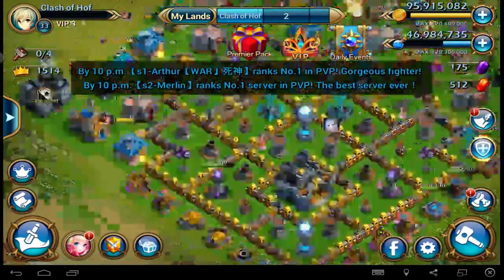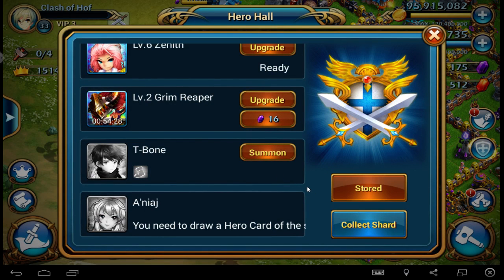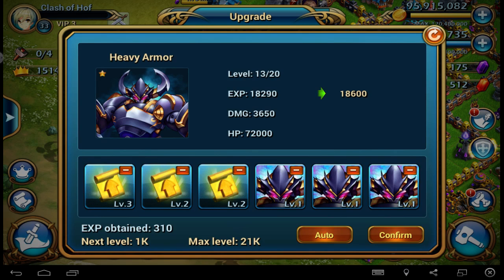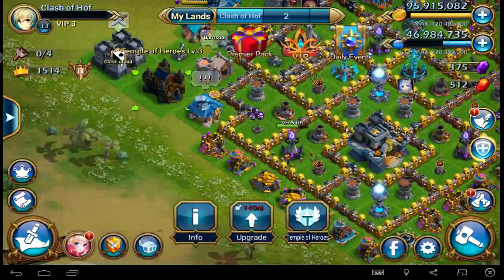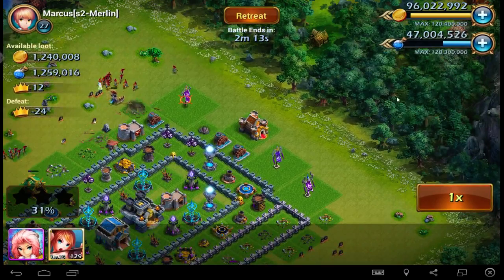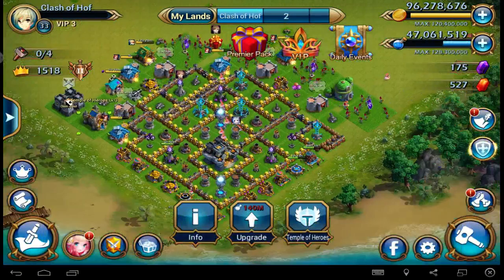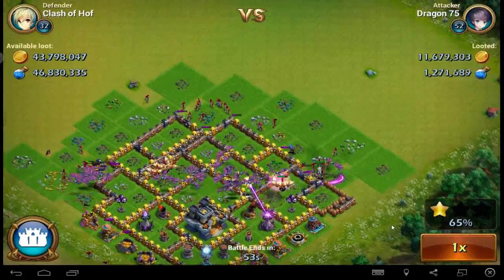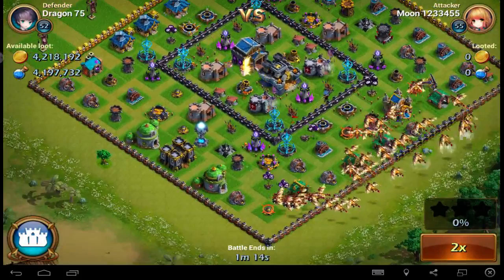Thumb Empires some replay and advice about my heroes